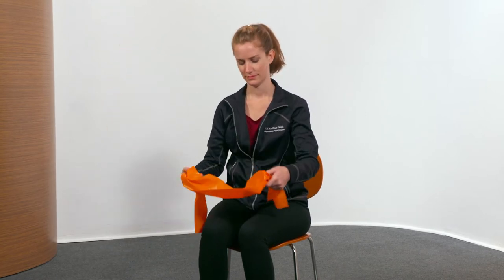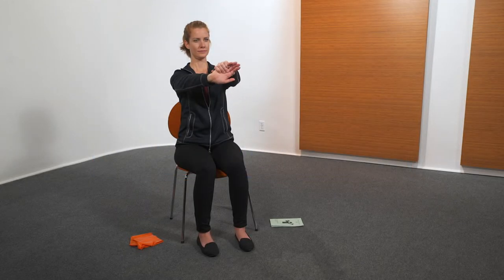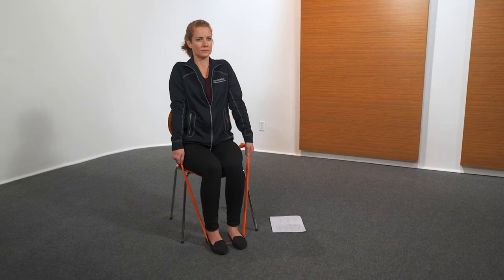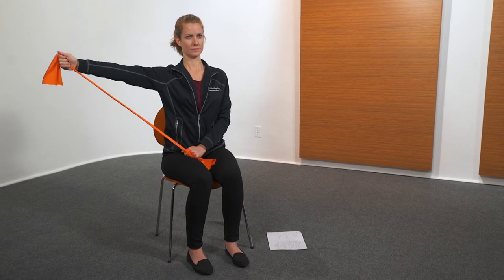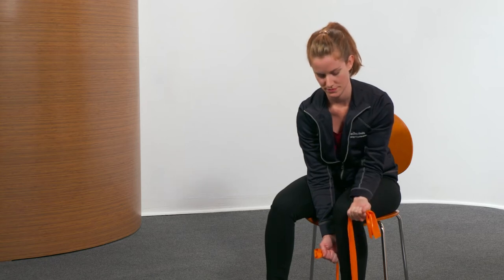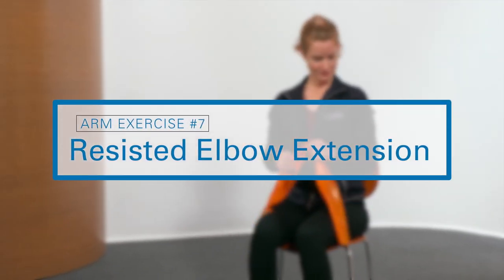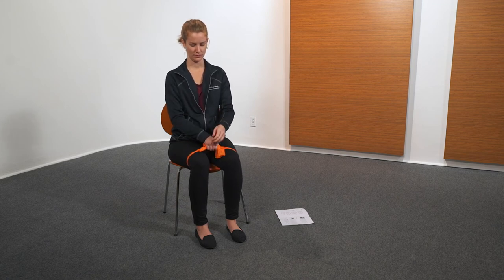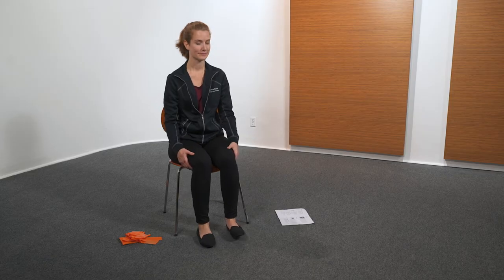Energize Your Life!: Dialysis Exercises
This video is designed to accompany the booklet provided by the UC San Diego Health Rehabilitation Services entitled “Energize Your Life!”.  The booklet and video, when used with a resistance band at home, have been designed for UC San Diego Health dialysis patients, and may reduce deconditioning and other health problems related to prolonged sitting and inactivity.